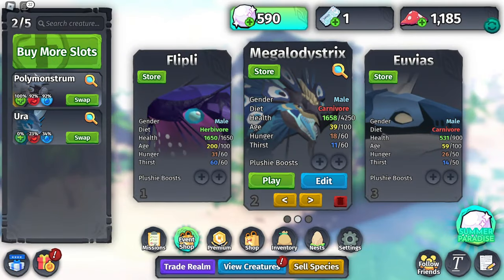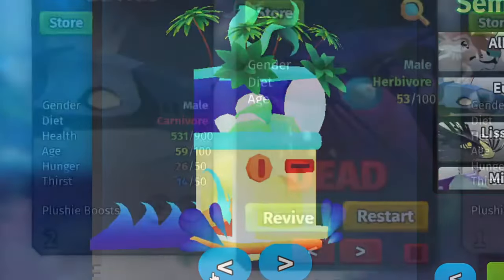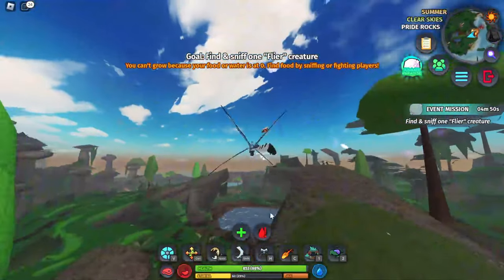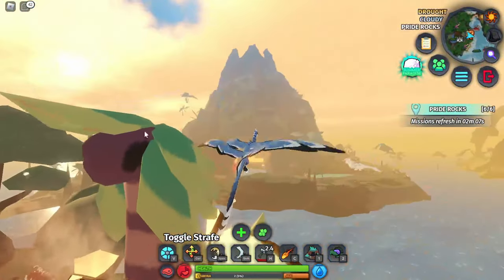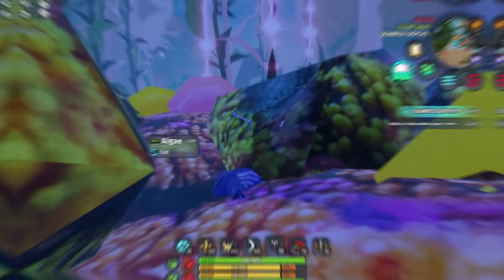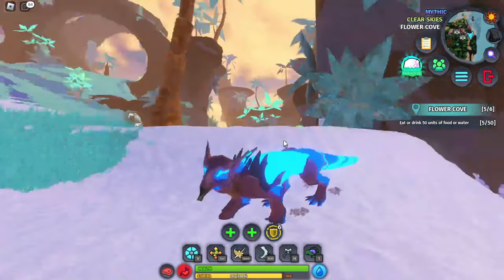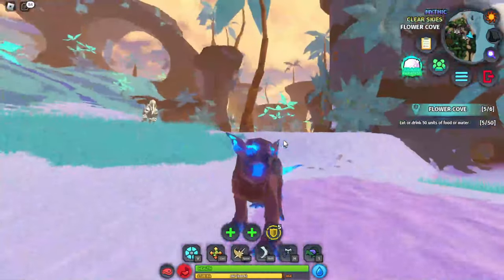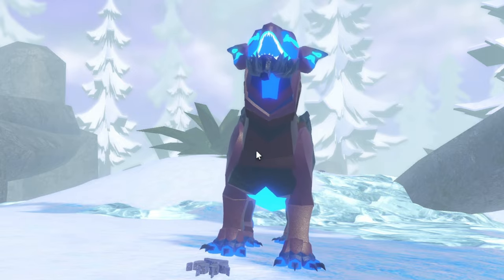EASIEST WAY TO EARN PEARLS! - CREATURE OF SONARIA